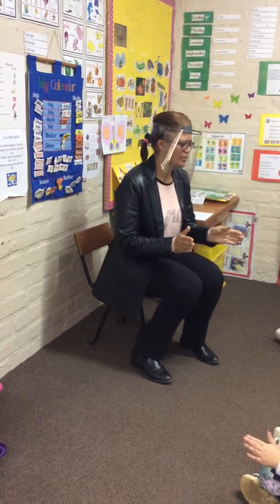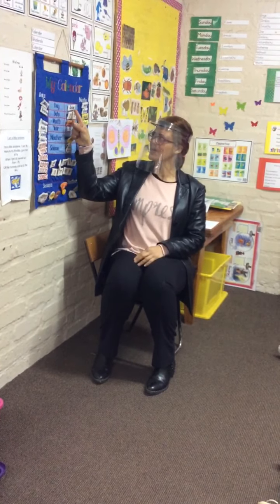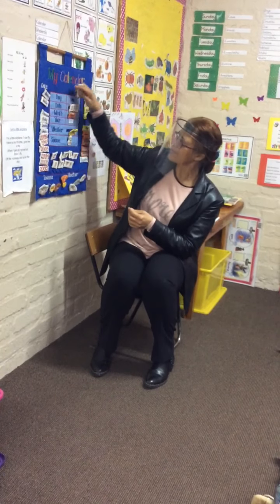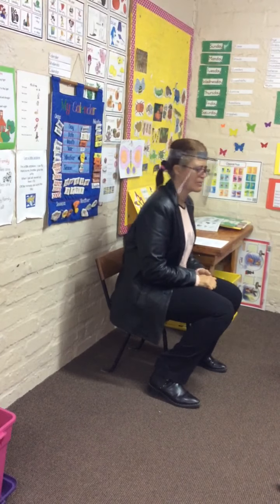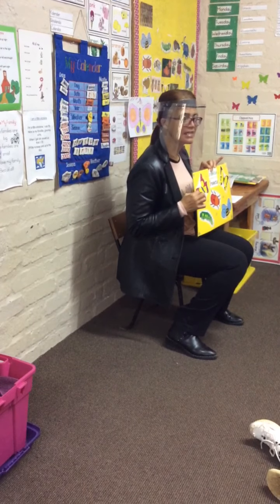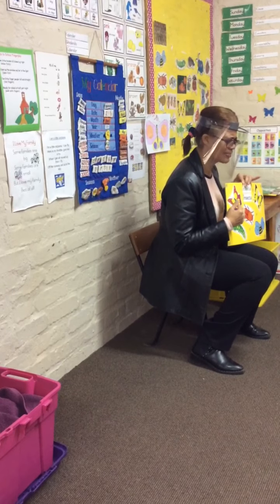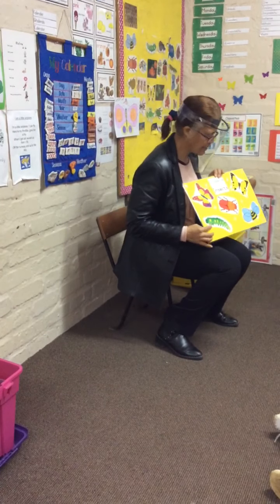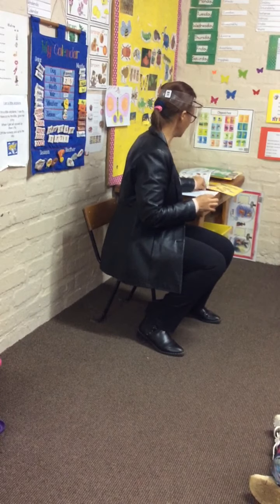Morning ring & Theme discussion